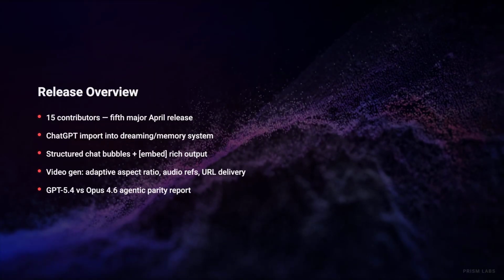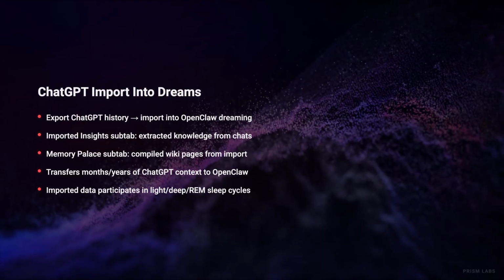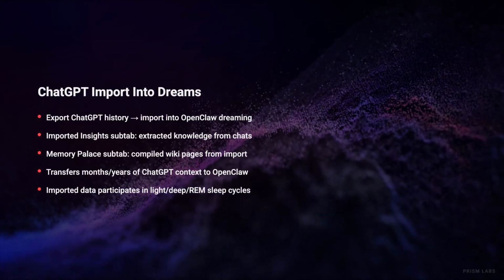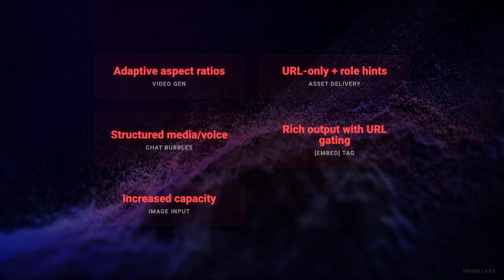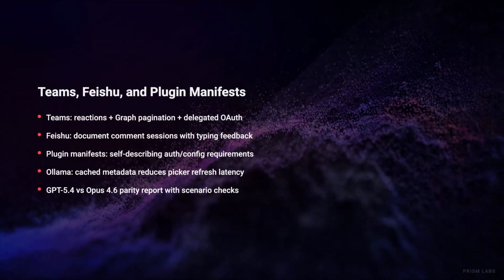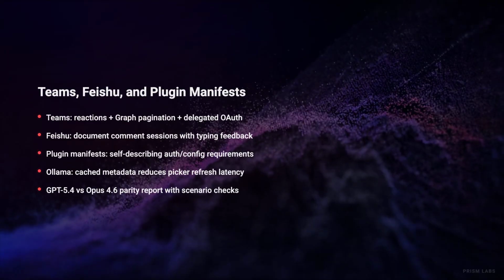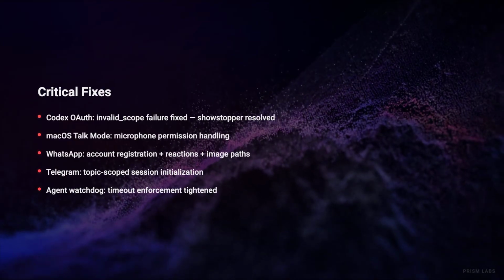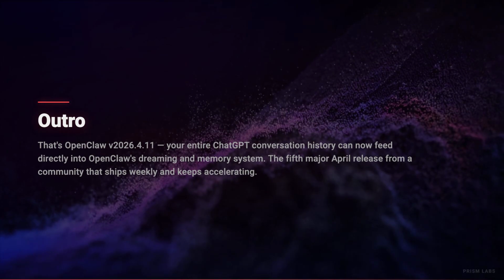OpenClaw v2026.4.11: ChatGPT Import, Teams Reactions, Video Gen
OpenClaw v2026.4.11 adds ChatGPT conversation import into the dreaming system, MS Teams reaction support, enhanced video generation with adaptive aspect ratios, structured chat bubbles, and a GPT-5.4 vs Opus 4.6 parity report. 15 contributors, 94 reactions.

0:00 Hook
0:12 Release Overview
0:50 ChatGPT Import
1:30 The Repo
2:00 Video Generation
2:40 Teams and Feishu
3:15 Plugin Manifests
3:45 Critical Fixes
4:15 How to Update
4:35 Outro